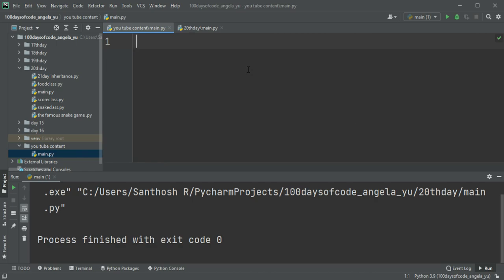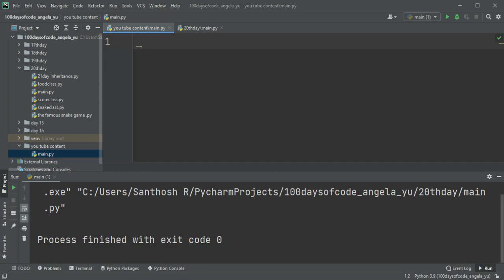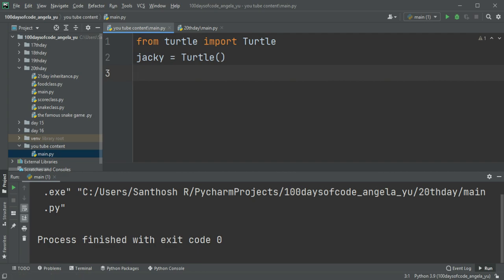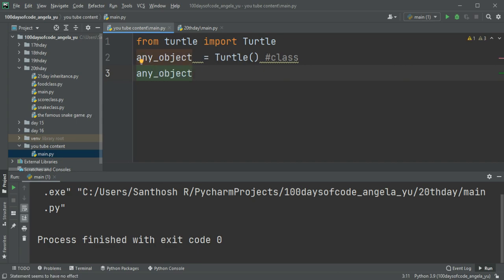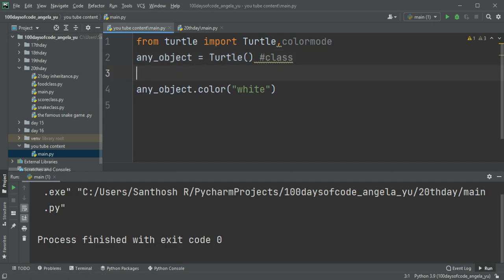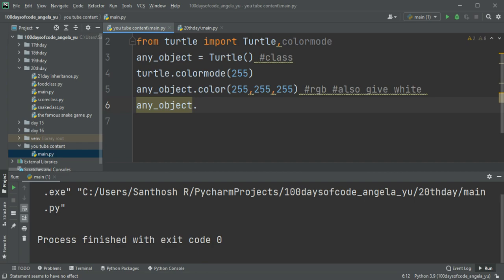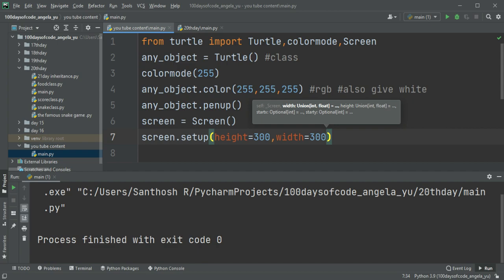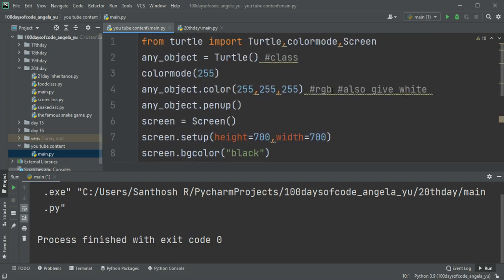TURTLE MODULE ------ AND HOW TO SETUP A SCREEN --(Description(); description function is called.)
from turtle import Turtle,colormode,Screen
any_object = Turtle
colormode(255)
any_object.color(255,255,255) rgb also give white
any_object.penup()
screen = Screen()
screen.setup(height=700,width=700)
screen.bgcolor("black")
screen.title(titlestring="snake game ")

text me in instagram coder.vipersan
captions are on in english